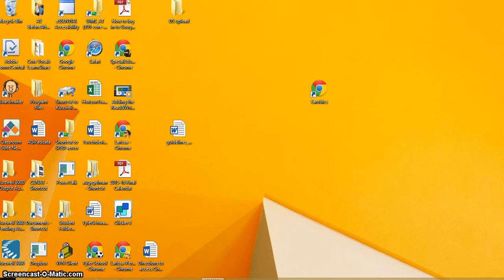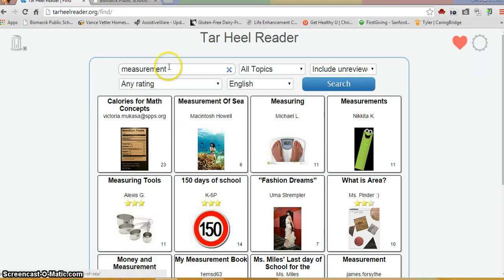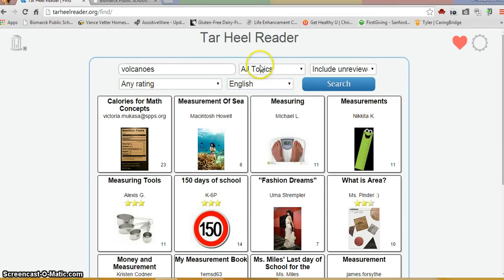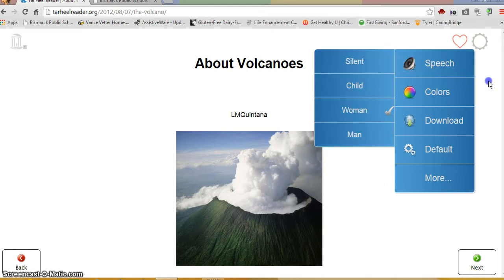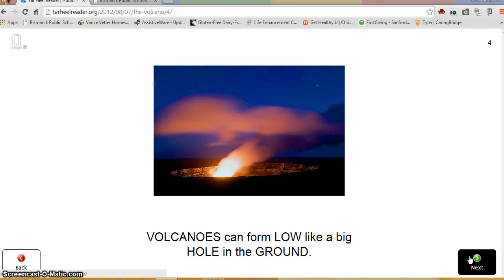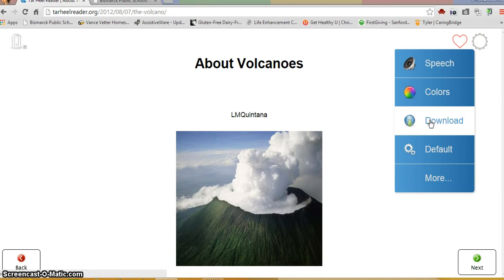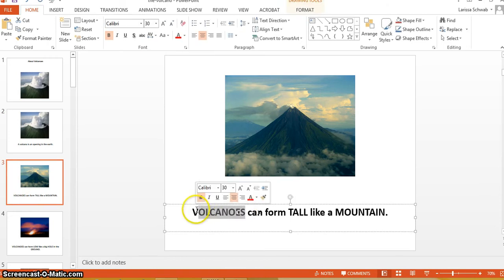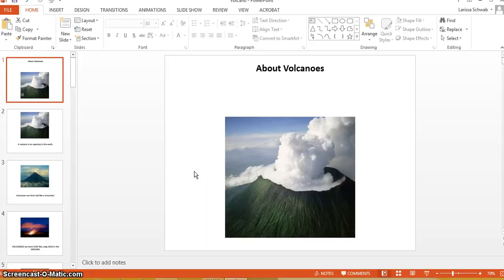Using Tarheelreader org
This video will demonstrate how to search for ebooks using tarheelreader.org, a website used to read ebooks online and also download books for use in Powerpoint and speech to text programs.